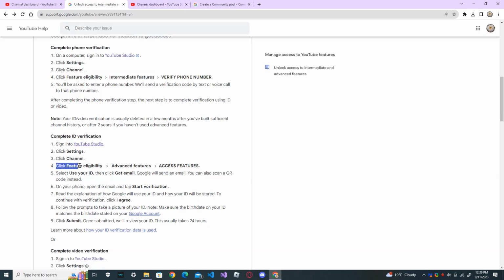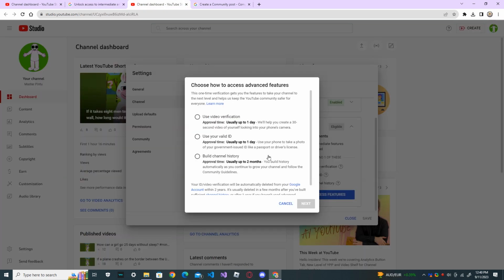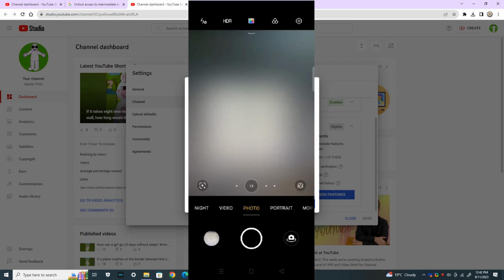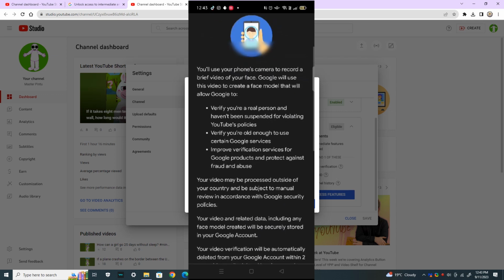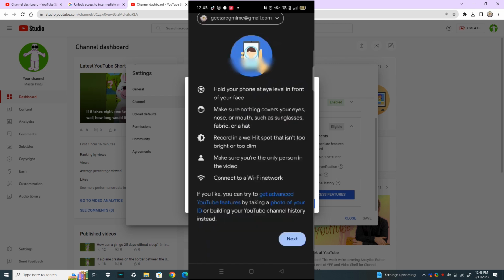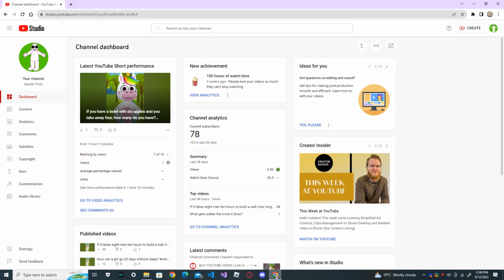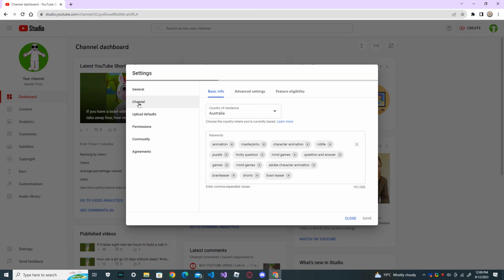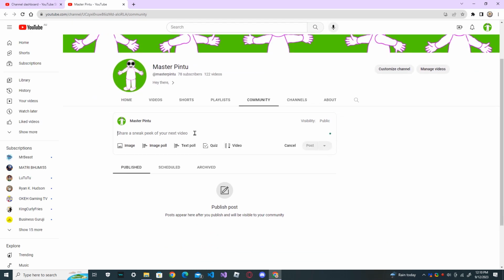How to enable a community post in YouTube channel?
Are you not able to create a community post on your YouTube Channel? or Are you just creating your YouTube channel, then These steps must be followed to enable your community post.

How to enable a community post on a YouTube channel?